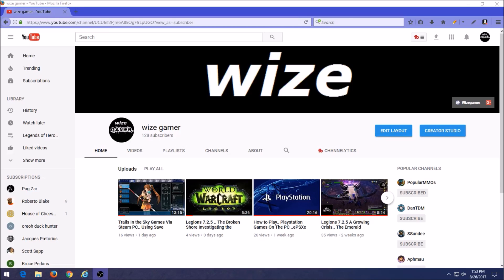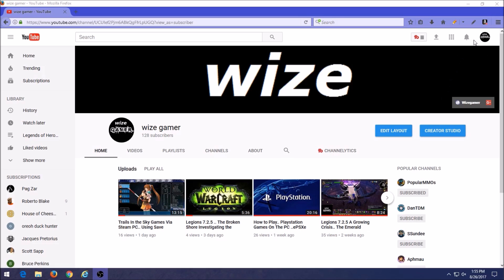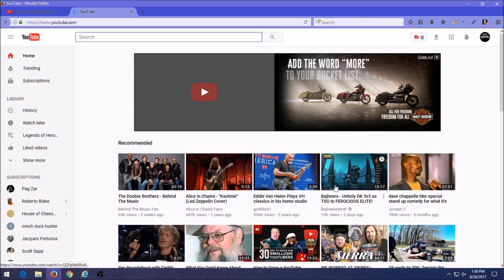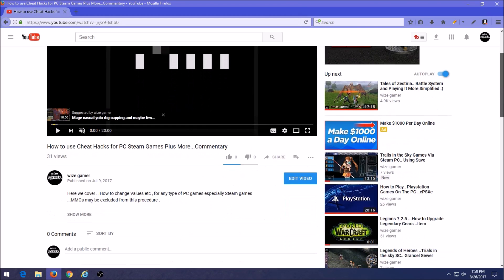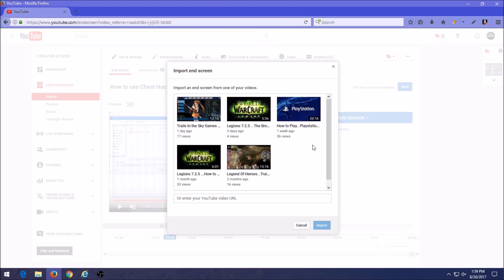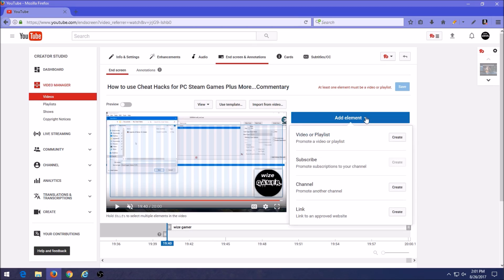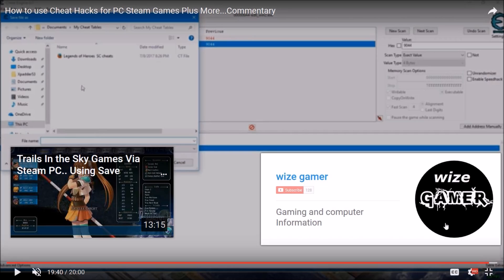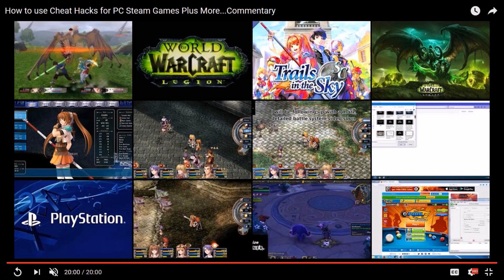YouTube ..How too Add Annotations ..Subscription Buttons and Video Links Etc To Your Video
YouTube ..How too Add Annotations ..Subscription Buttons and Video Links Etc To Your Videos

As of May 2th 2017 the old method of adding annotations was removed ..

Here we cover how to add these currently ..

Razer Tartarus v2 Gaming Keypad

GameSir T4 pro Wireless Game Controller